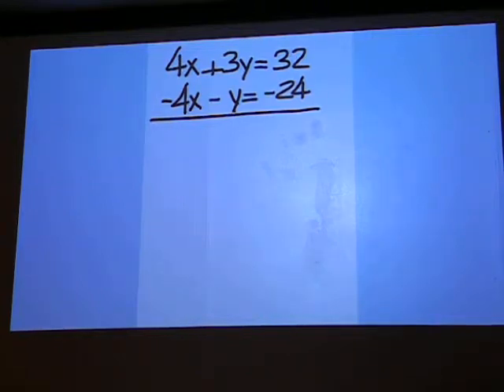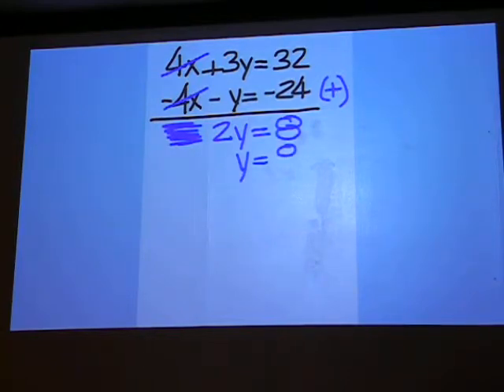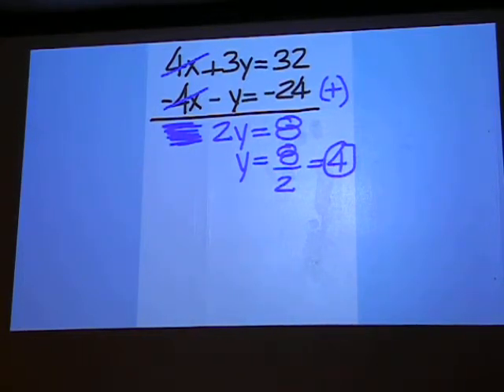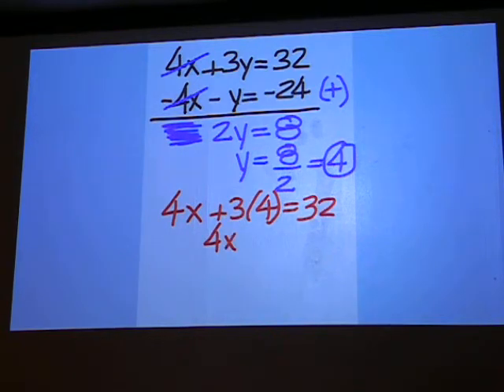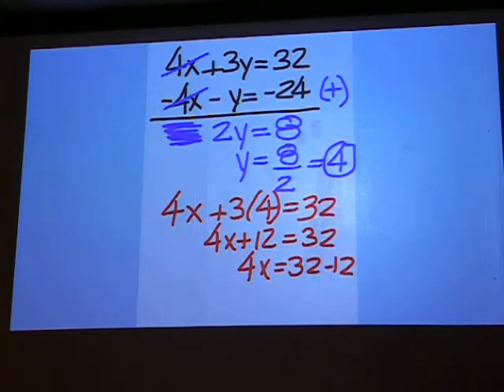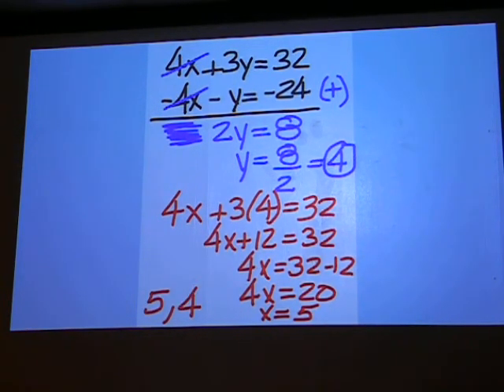10 5 11 Skinner's Class 2011 10 05 010